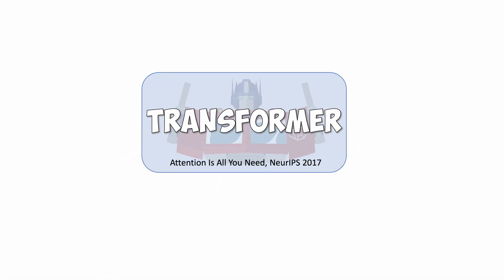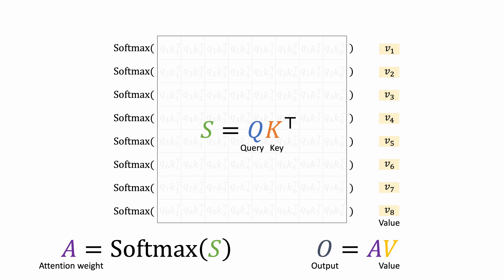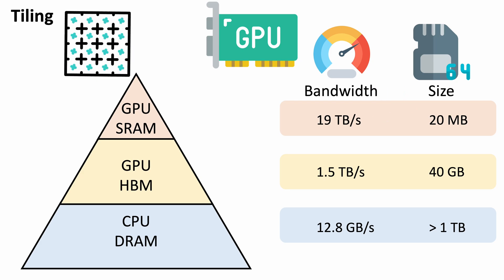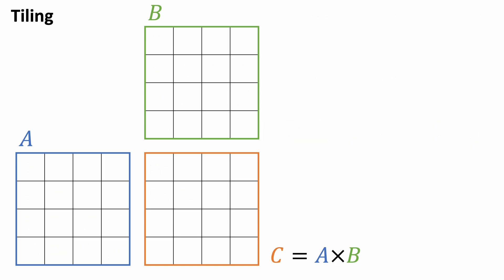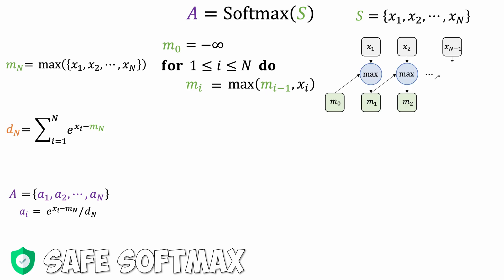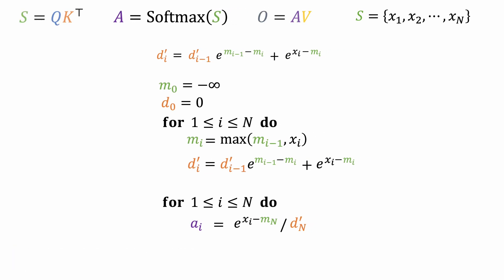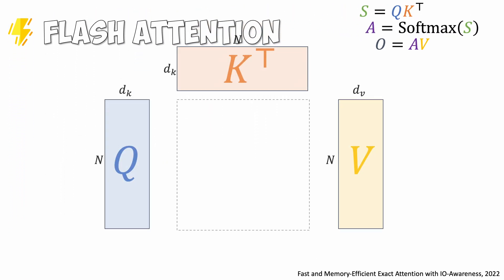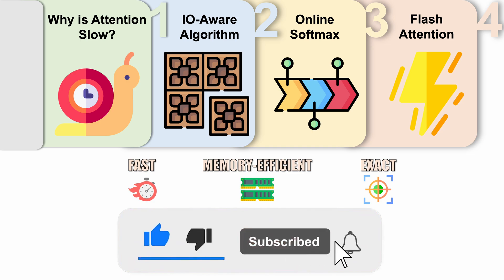How FlashAttention Accelerates Generative AI Revolution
FlashAttention is an IO-aware algorithm for computing attention used in Transformers. It's fast, memory-efficient, and exact. It has become a standard tool for speeding up LLM training and inference. Join me and learn how FlashAttention works!

Chapters:
00:00 - Prior Attempts for Speeding Up Attention
01:01 - Why is Self-Attention Slow?
03:35 - IO-aware Algorithm - Tiling
05:38 - Safe Softmax
07:05 - Online Softmax
08:24 - FlashAttention